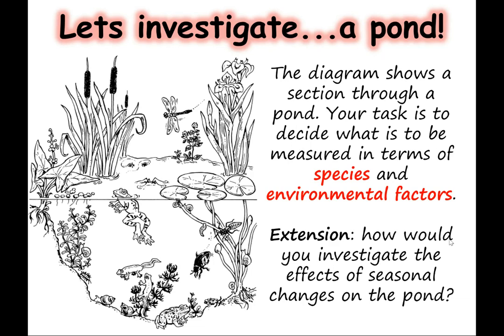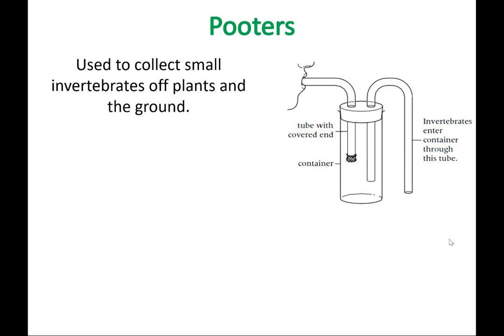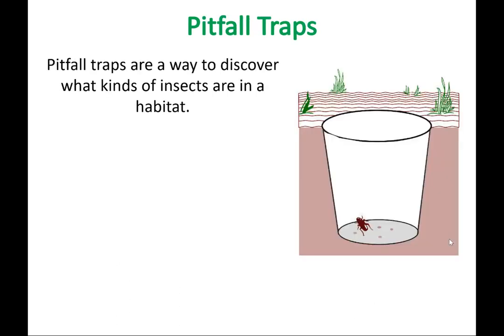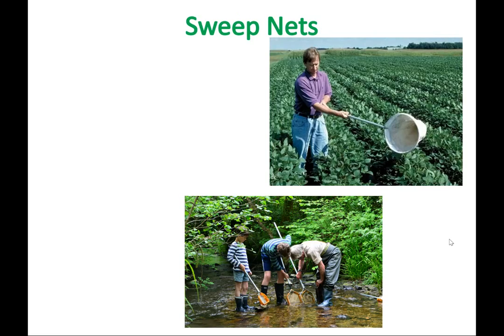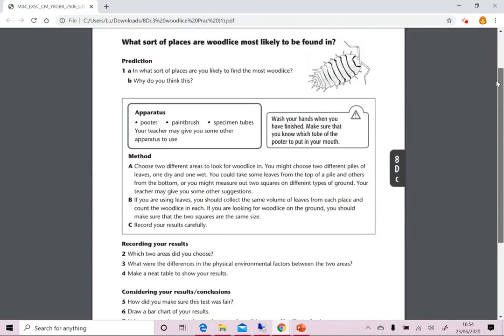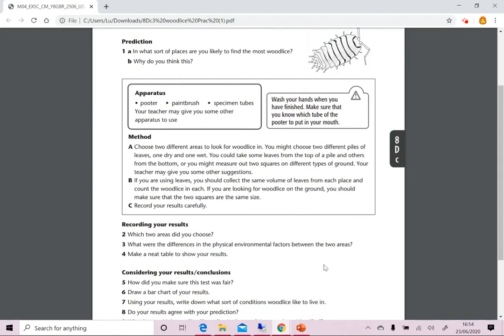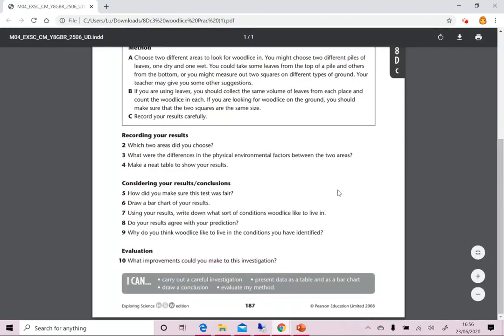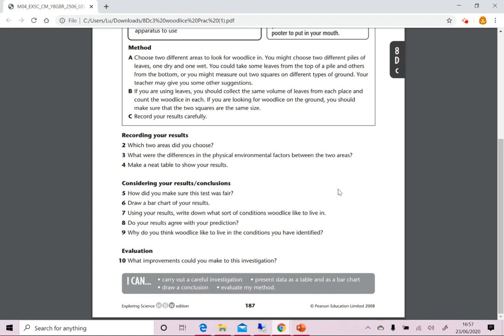Y7 Sampling invertebrates